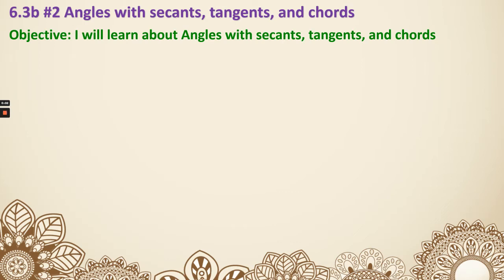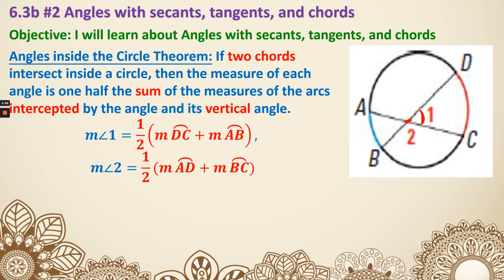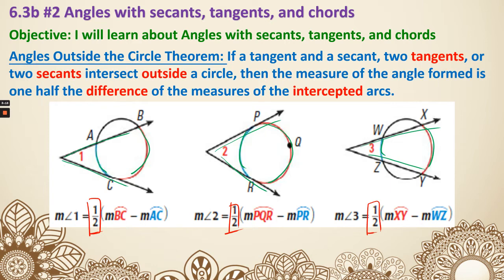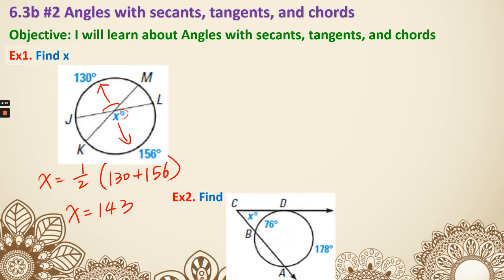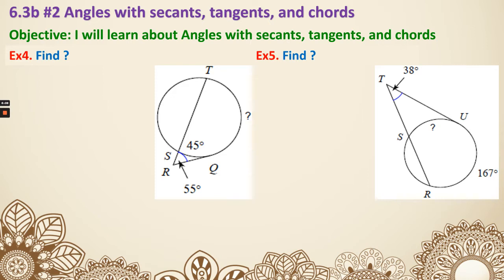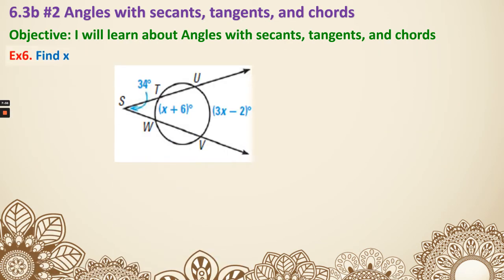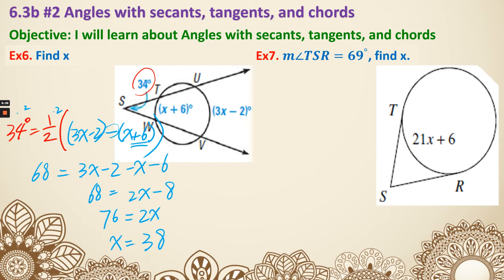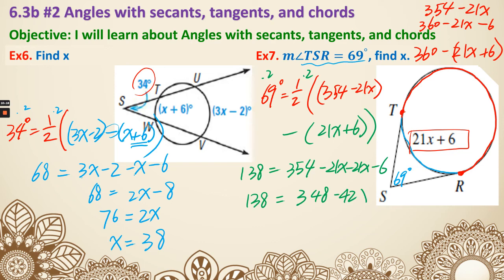S2H-7.4b(22-23)/6.3b #2 Angles with secants, tangents, and chords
In this lesson, we will learn about Angles with secants, tangents, and chords.